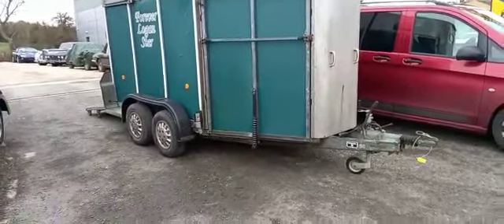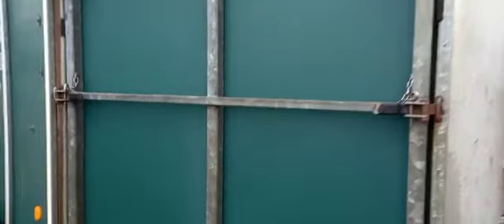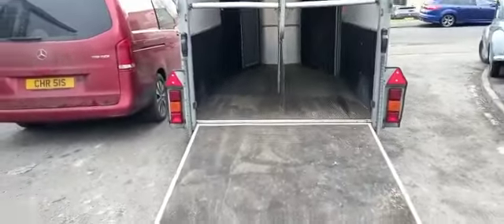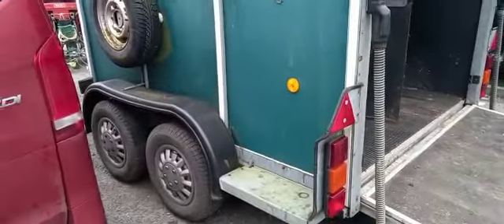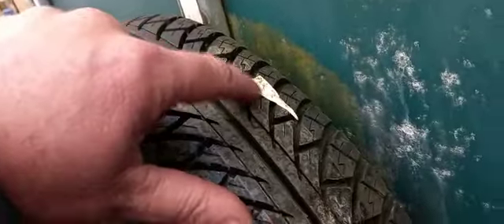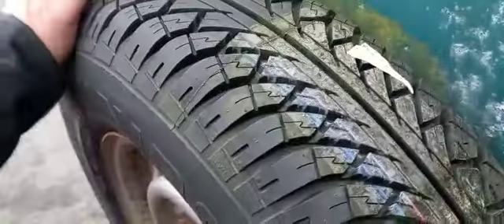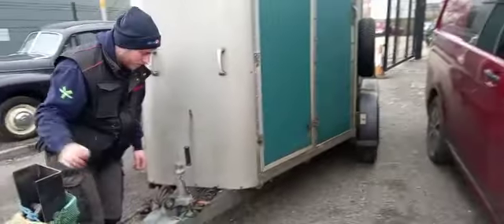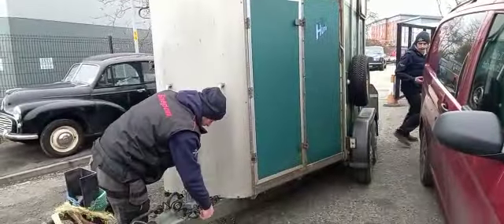IFOR WILLIAMS HORSE BOX| MATHEWSONS CLASSIC CARS | 17 & 18 MARCH 2023